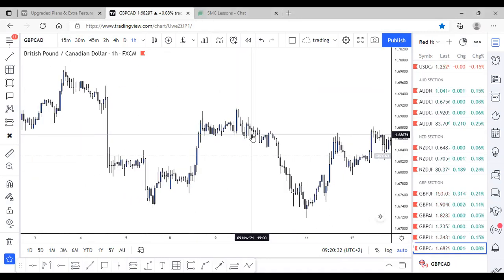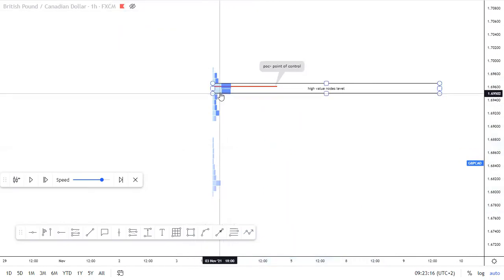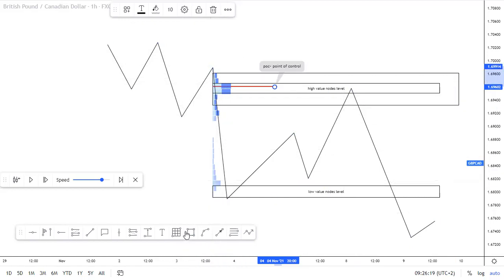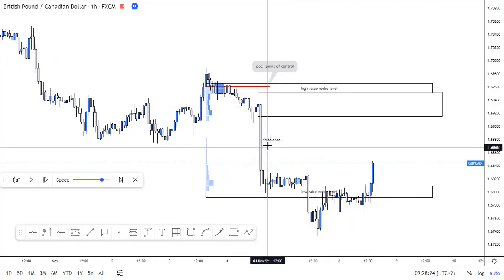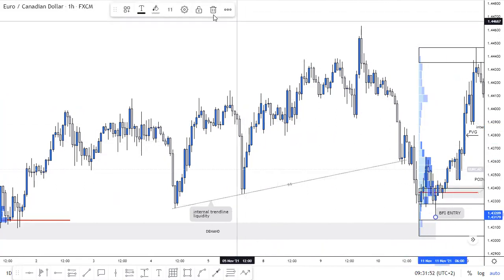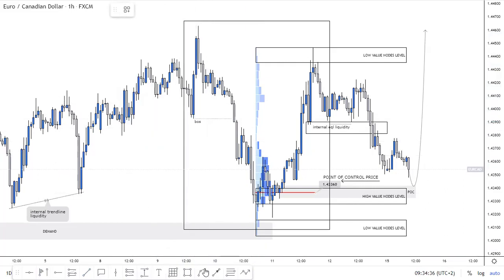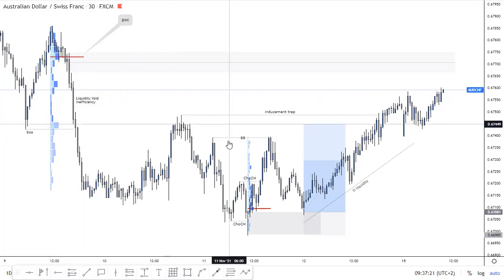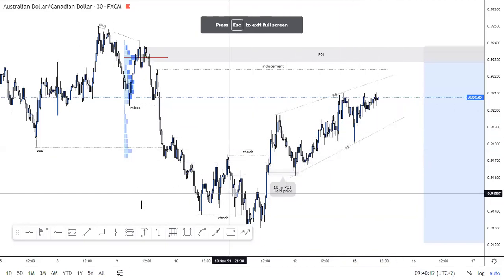Volume Profile PART 3